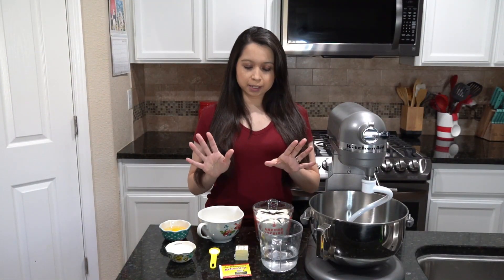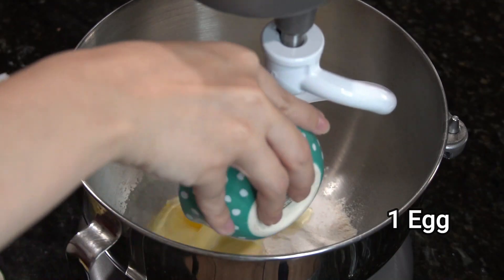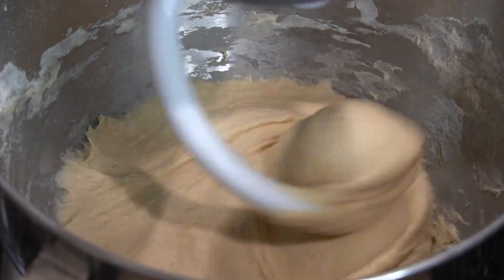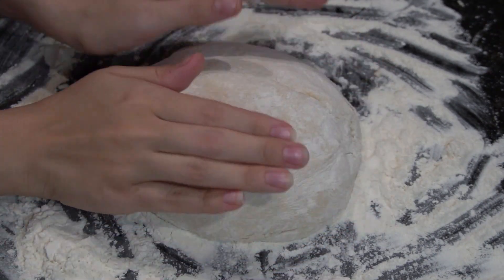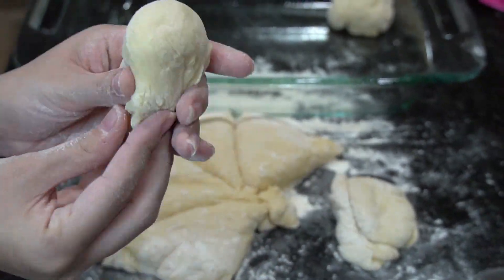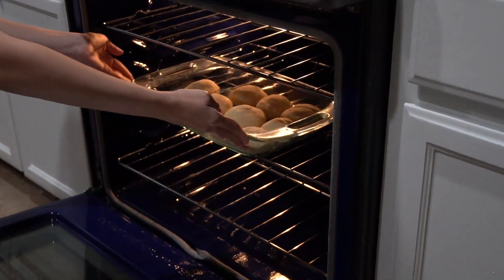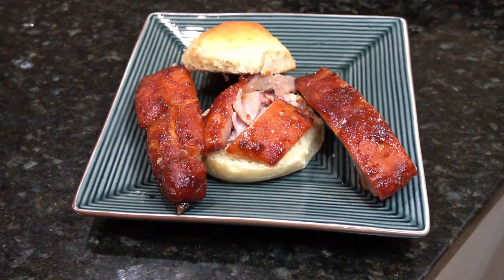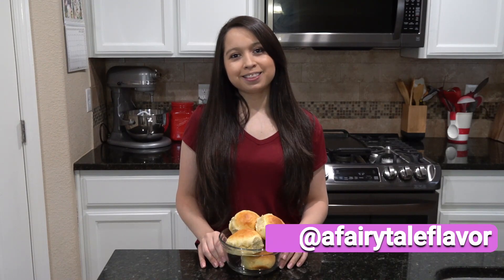HOMEMADE DINNER ROLLS | Quick and easy recipe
Today I am making homemade dinner rolls that are super soft, fluffy, and super easy to make. They are the best dinner rolls!

Welcome to A Fairytale Flavor! I'm Celina, I am a military wife and a mother to a beautiful baby girl. I am a stay a home mom and very fortunate to do so.I have always enjoyed baking but when I got married to my husband I really started to love to cook and bake even more. My daughter is now at the age where she can eat most of the meals I prepare for us as a family. I started this channel to share with others my delicious meals and desserts I love making for my family and wanted others to be able to make them for their families as well.

HOMEMADE DINNER ROLLS
How to make homemade dinner rolls.